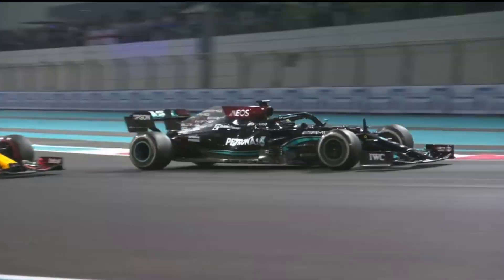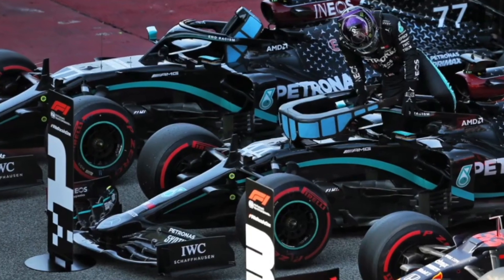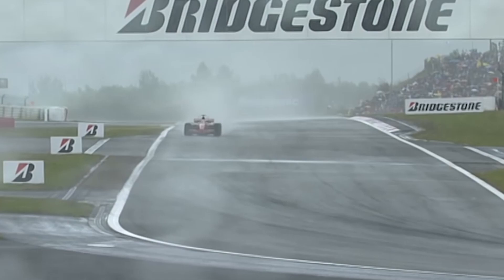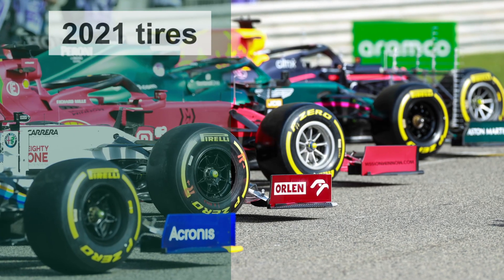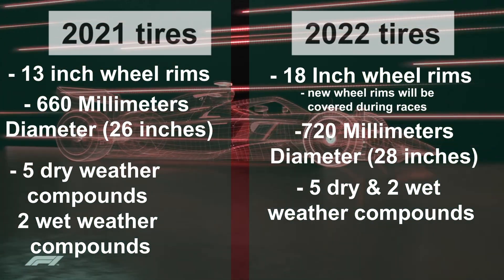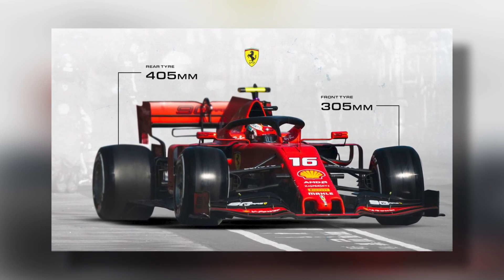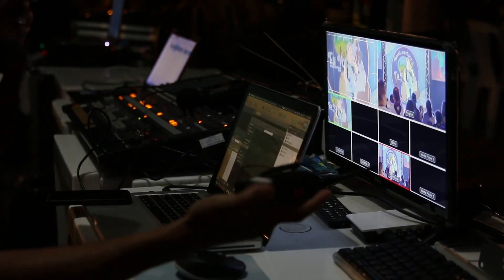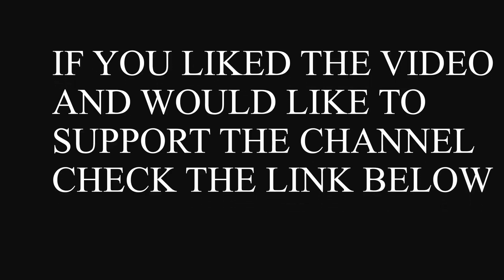Formula One Tires 2021 vs 2022 - Explained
2021 vs 2022 F1 Tires. We will explore what has changed.